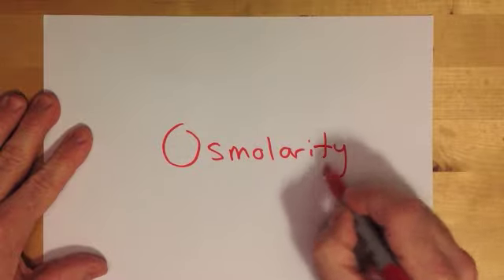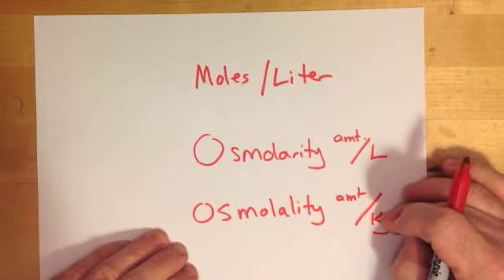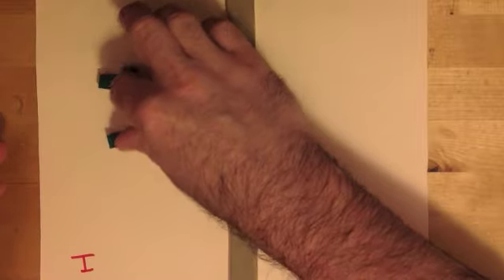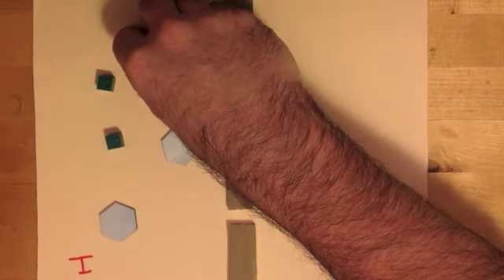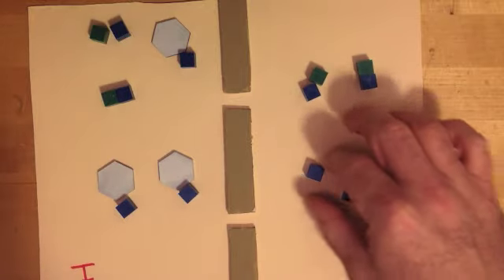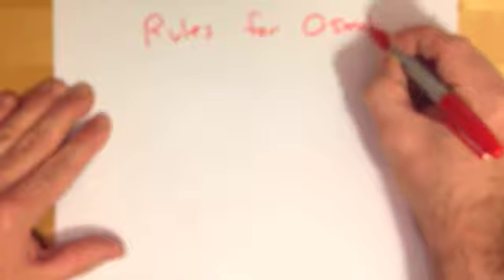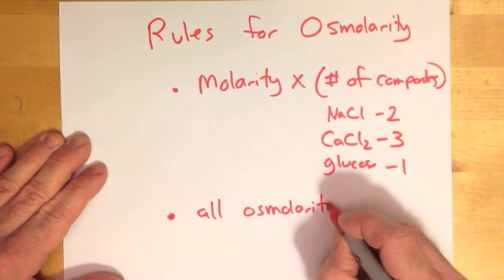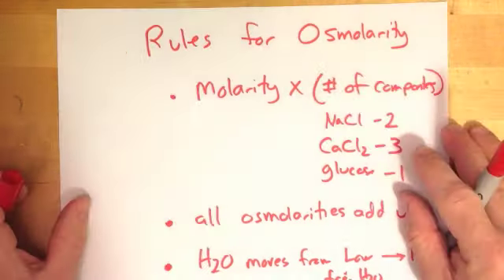Osmolarity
A brief discussion of osmolarity. Sorry about the blurriness in places- I had a few technical issues with lighting.